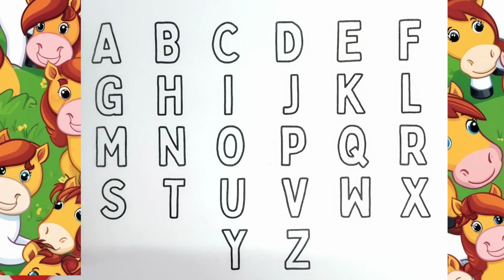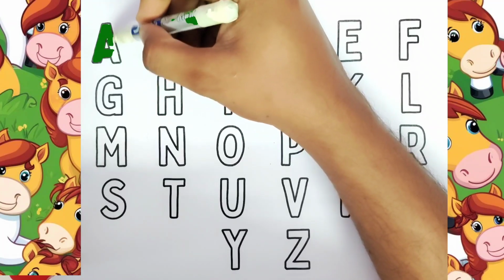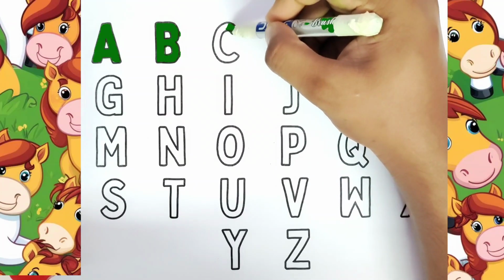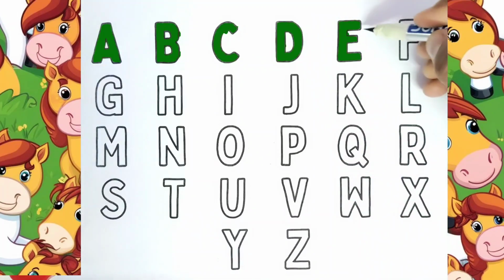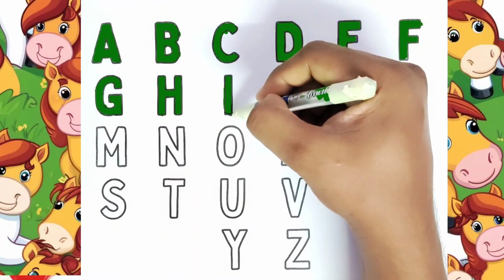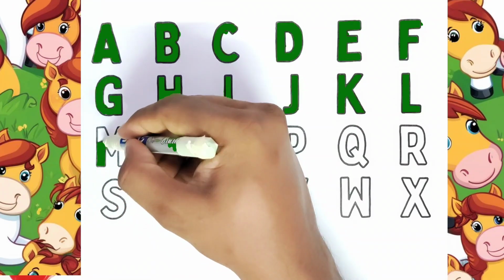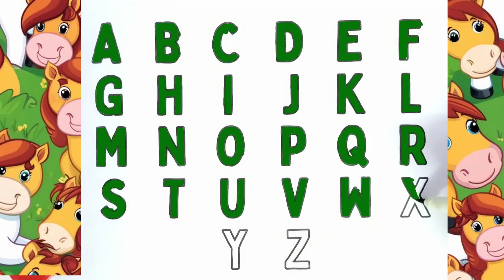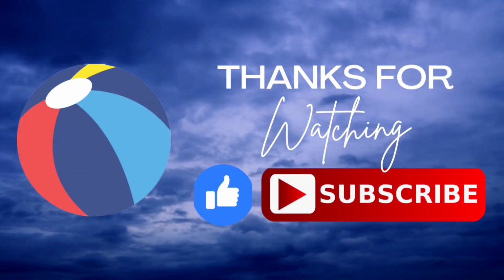A to Z | ABCD | A for Apple B for Ball C for Cat | Learn ABC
Hello, little learners! Welcome to KiddosTV – your happy place for fun learning! 🎉😊

🔠 Today’s Alphabet Adventure!
Get ready for an exciting journey through the magical world of letters! 🚀✨ We will explore all the alphabets from A to Z in the most exciting way—with colorful visuals, fun sounds, and easy-to-remember words! 🎨🔤

💡 What’s Inside?
🔤 Learn all 26 alphabets from A to Z! 🎶📖
🎨 Bright colors & engaging animations! 🌈✨
🔊 Fun sounds & easy pronunciation! 🎵🗣️
🎯 Perfect for toddlers, preschoolers & early learners! 👶👦👧

🎯 Why Learning ABCs is Fun & Important?
✅ Builds strong alphabet recognition! 🔠👀
✅ Expands vocabulary & pronunciation! 🗣️💬
✅ Boosts memory & early reading skills! 📖🎉
✅ Makes learning interactive & exciting! 🚀🎊

📚 Let’s Begin the ABC Adventure! 🚀
Come along as we explore, learn, and have fun with the alphabets! 📺✨